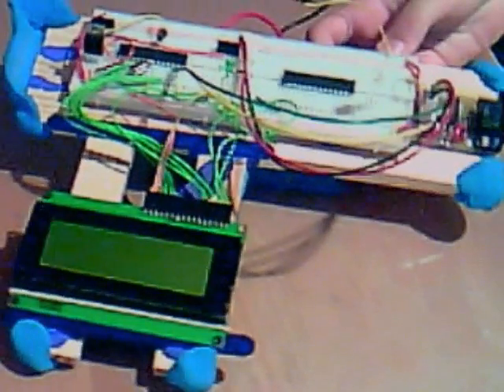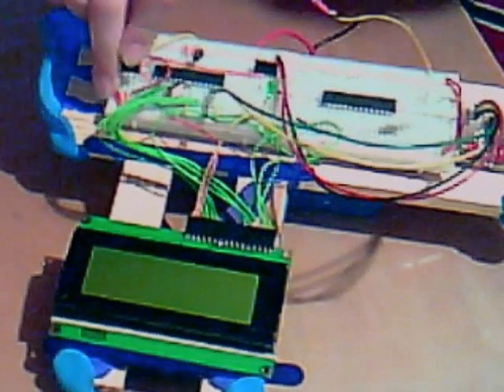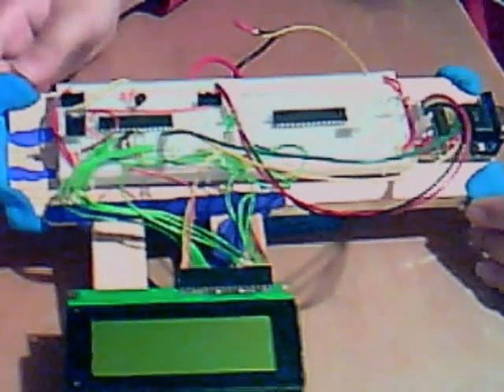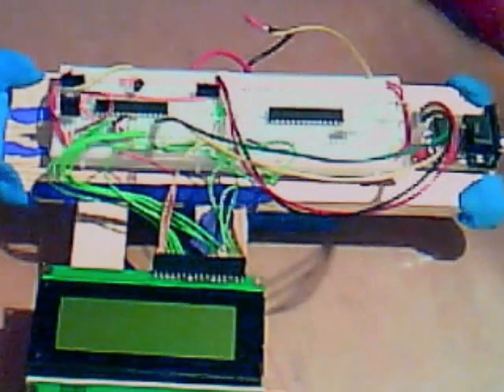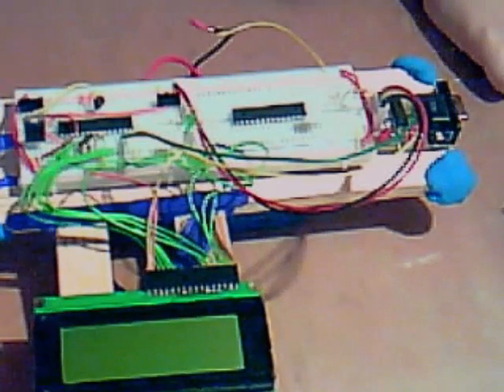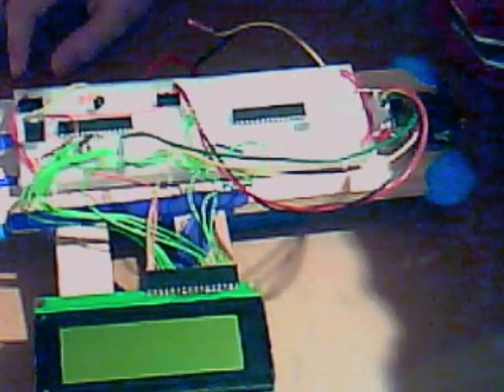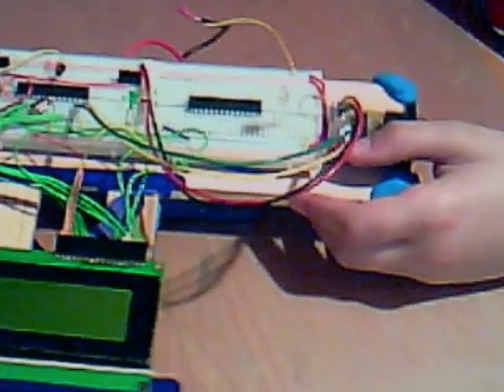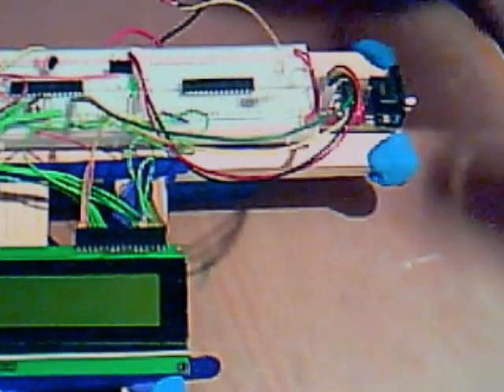Nerdkits Review part 1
Check it out! Code comin' soon!